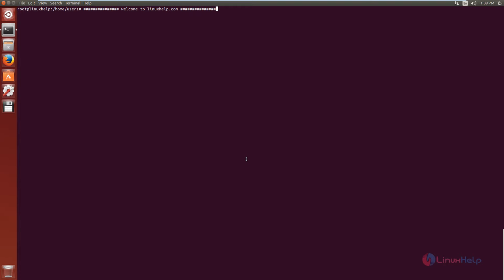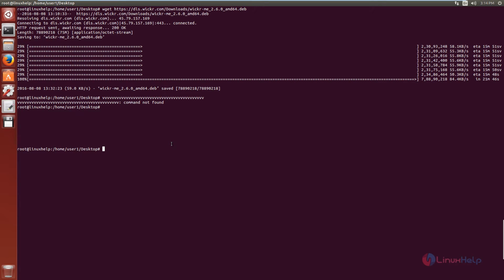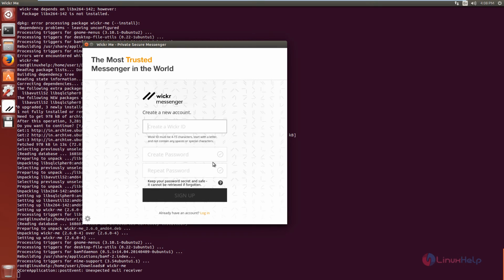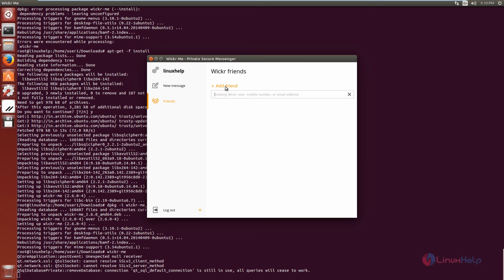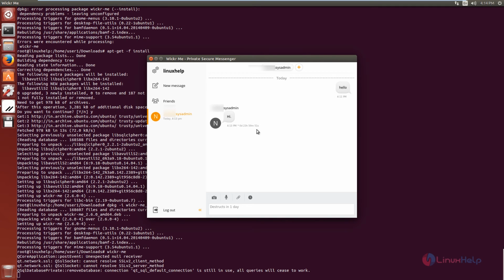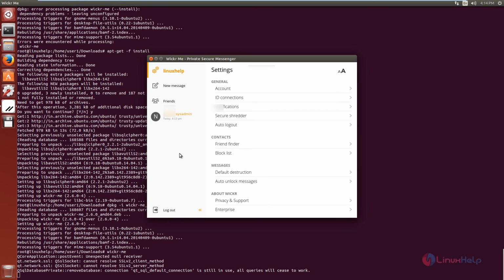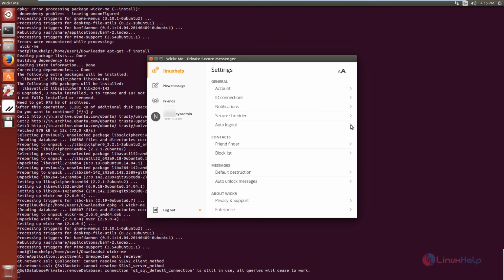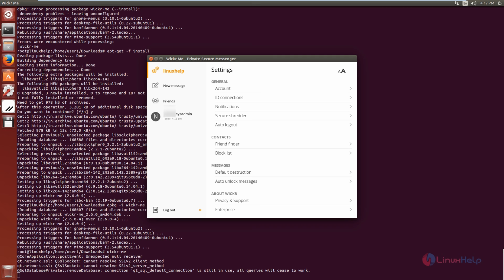How to install Wickr App in Linux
This video explains Wickr - Afree, peer-to-peer encrypted messaging application which is available for Windows, Linux, Android and IOS.